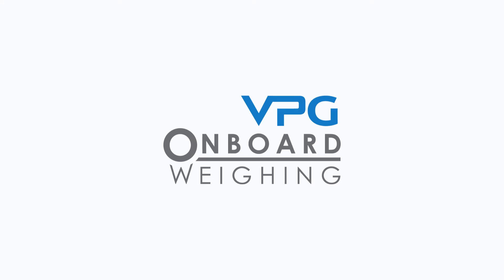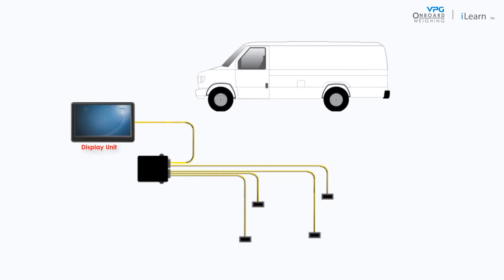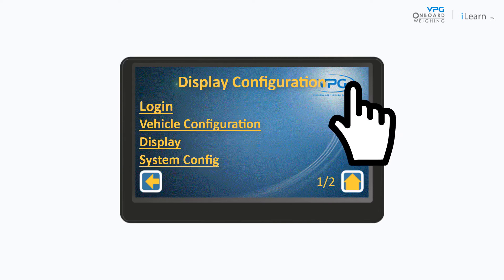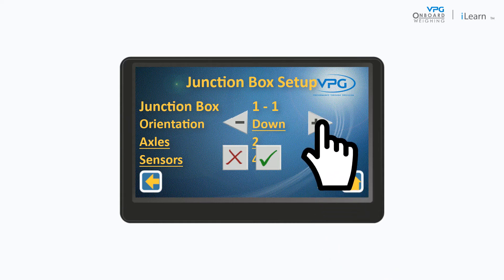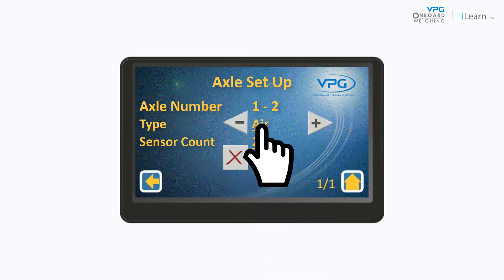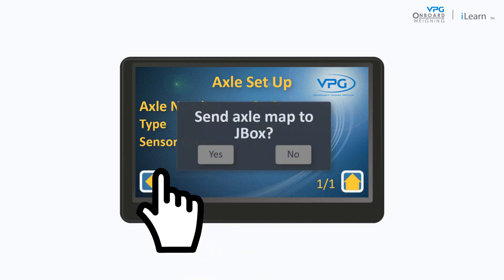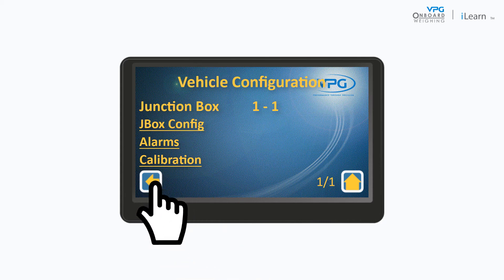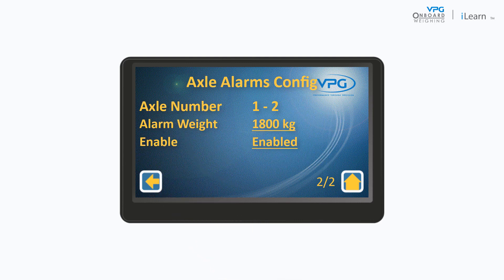Configuration - VanWeigh® Installation Series | VPG Onboard Weighing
Part 6 of 7 shows how to configure the VanWeigh® system.

VPG Onboard Weighing's VanWeigh® system is the industry standard for an Overload Protection - Load Optimisation system.

Designed to fit any light commercial twin axle with standard coil, leaf spring or air suspension, the inclinometer based system offers a high accuracy of ±2.5% (90 - 100% of GVW), is simple to operate via a colour touch screen, light-weight, rugged, easy to install or retrofit and easy to calibrate.

Utilize your van at a new level with balanced load distribution and maximised payload capacity!